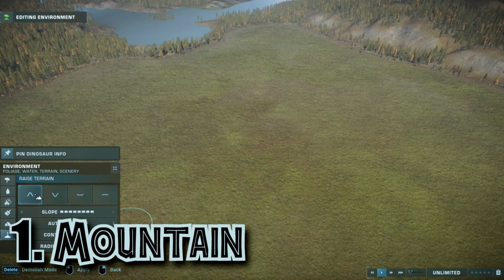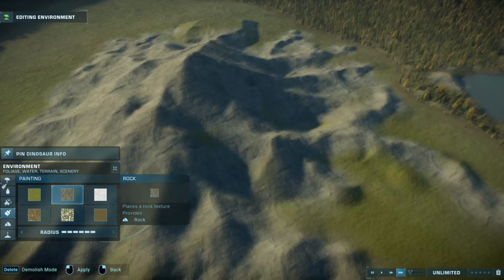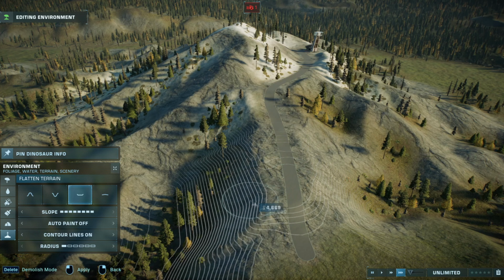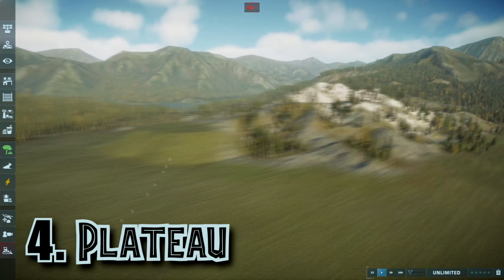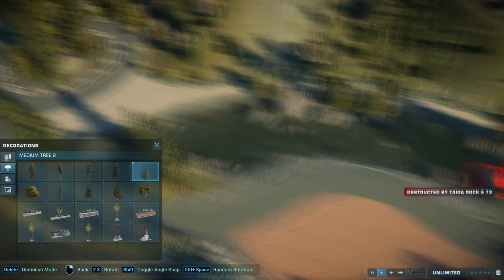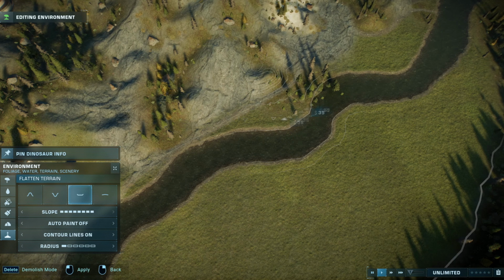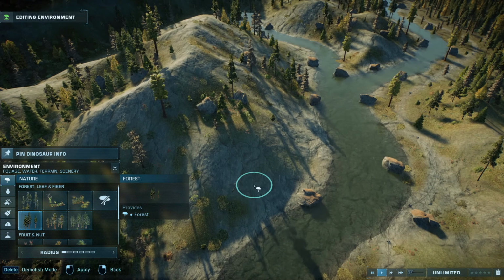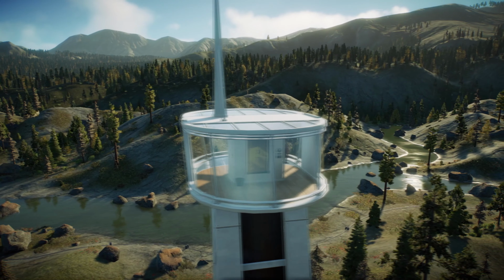Create Mountains, Valleys, and More in JWE2! 5 Basic Rock Formations! (Tutorial)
Hello ladies and gentlemen, my name is Tommy, and by popular demand, I have decided to bring you some tips on how to build rock formations in Jurassic World Evolution 2! You asked for it, and here it is! :)

We will be building a mountain, a valley, a ridge, a few cliffs, and a Plateau, and hopefully, you get plenty of inspiration for your own park builds!

If you liked this video extra much, please, consider sharing it :)

Contents
0:00 Intro
1:07 Mountain
3:09 Ridge
4:26 Cliff
5:10 Plateau
7:32 Valley
10:00 Final Overview and Outro